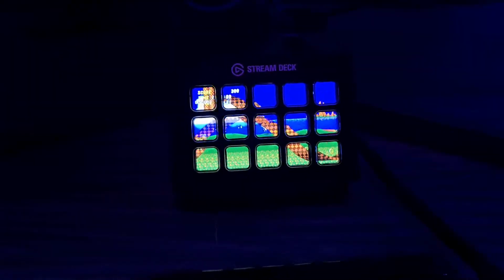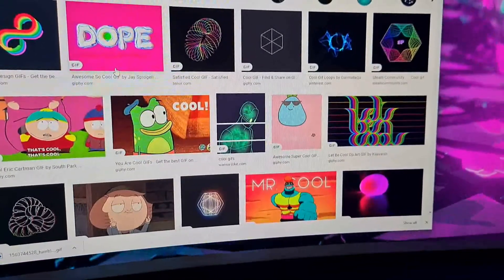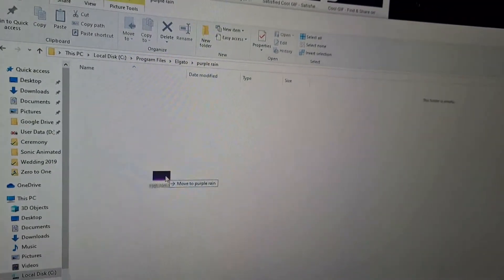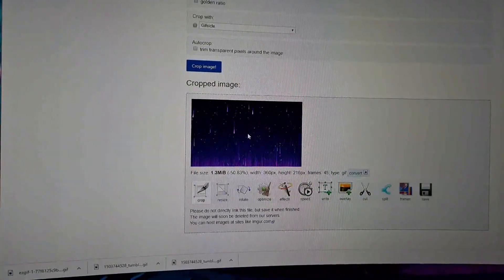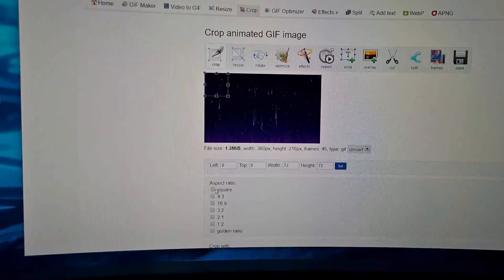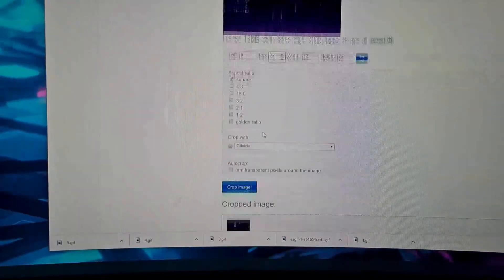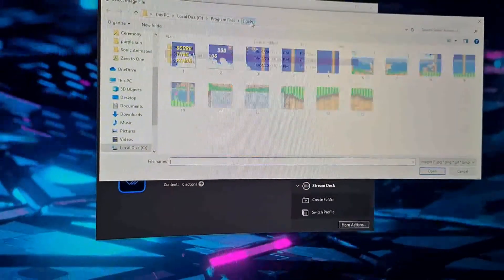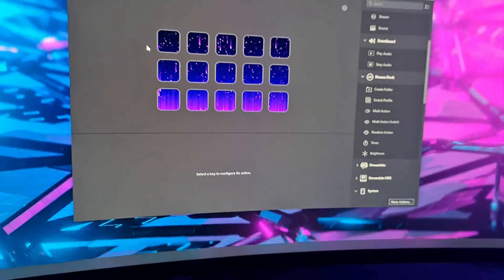Stream Deck Animated Background EASY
How to Easily make your steam deck background animated.